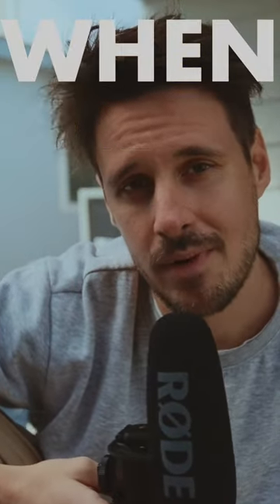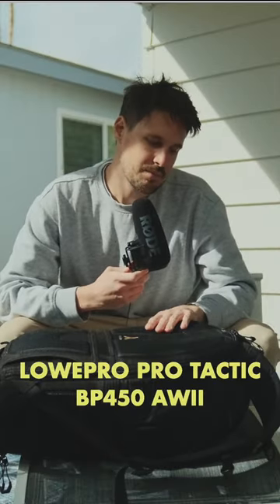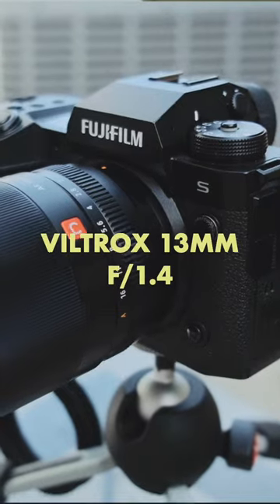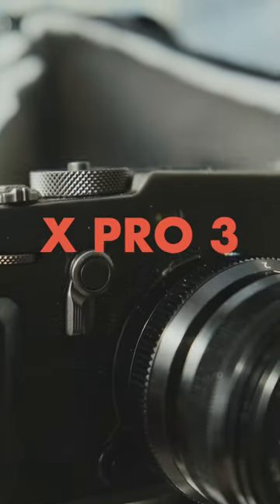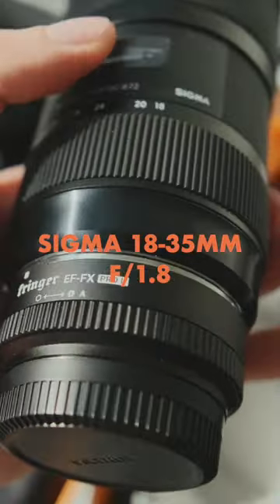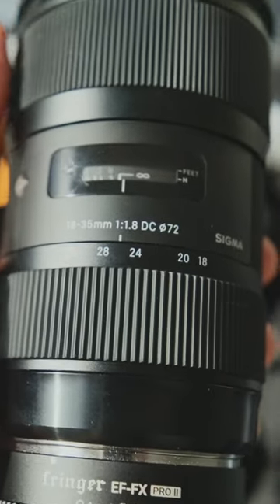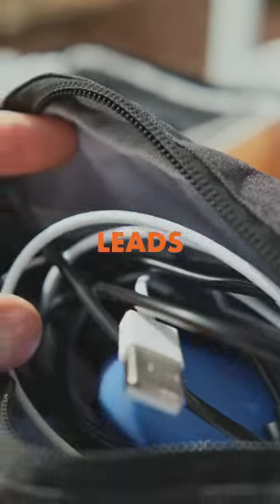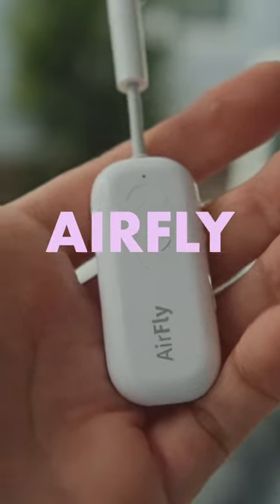Camera Bag for Long Haul Flights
AirFly Pro

In this video, I'm taking a look inside my 2023 long haul flight camera bag. This bag is perfect for capturing all those important and memorable moments on your next trip!

Inside my 2023 long haul flight camera bag, you'll find everything you need to capture all the amazing moments on your next trip! From my camera gear to my travel accessories, this bag has it all!

So what are you waiting for? Grab a bag like mine and start packing for your next trip! With my bag, you'll be sure to capture all the memories that matter!

My Gear I used to make these videos and the gear i showed you...

Cameras //
Fujifilm X-H2s
Fujifilm X-T4
Fujifilm X-Pro 3

Lenses //
Sigma 18 - 35mm f1.8
Fujifilm XF 18-55mm
Viltrox 13mm f/1.4
Fujifilm XF 50 -140mm f 2.8

Lens Adapter//
Fringer EF-FX PRO II

Microphones  //
RØDE VideoMic Pro+
Shure MV7X XLR
Sony ICD-TX660

Music sourced from Envato Elements

Many thanks for your continued support.

Much Love,

Jay

0:00 intro
0:24 The Bag
1:34 Dehancer Plug In
2:00 1st Camera & 1st Lens
2:34 2nd Camera & 2nd Lens
3:20 3rd Lens & Adpater
3:52 4th Lens
4:18 3rd Camera
4:50 Accessories & Extras
5:41 Bumbag & What I put it there
5:56 AirFly (Biggest Tip for flying)
6:40 Necessities
6:54 Few extras...
7:31 Wrap up!